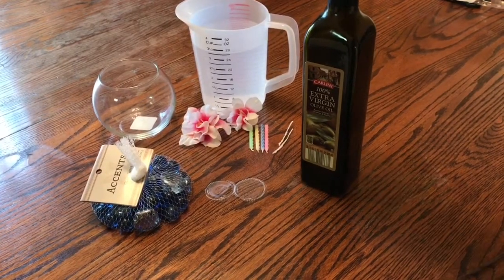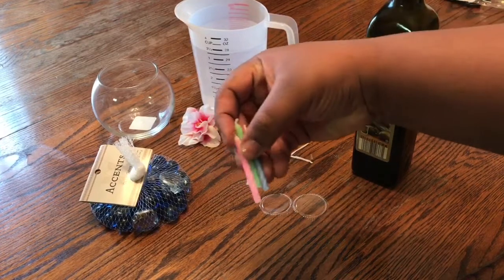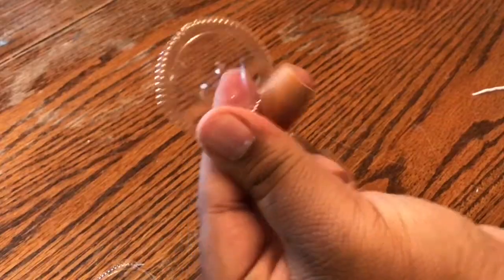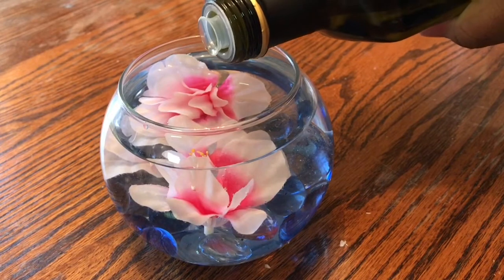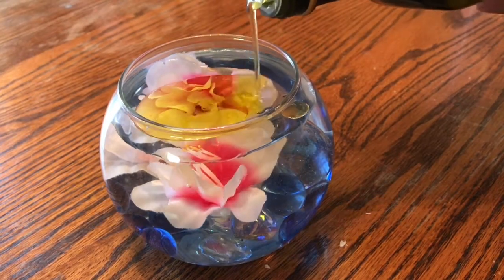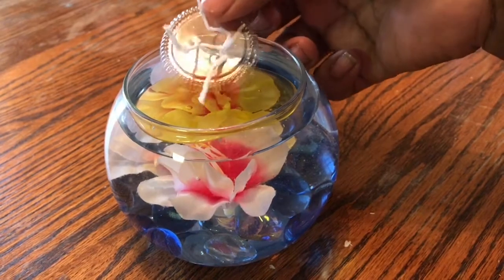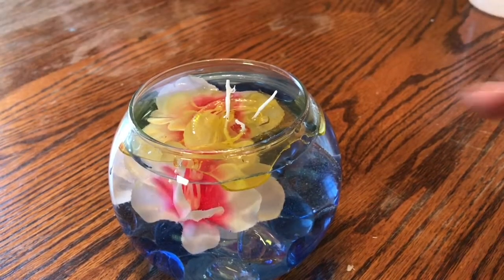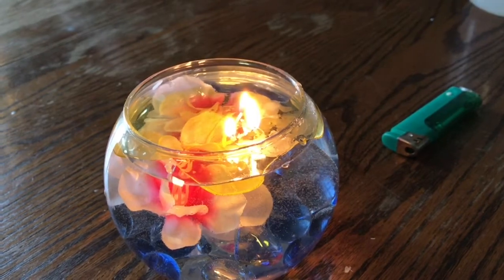⭐️First official video!!!! DIY water oil candles!!!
First official video guys! Thank you for all of your support! Please take a look at my first DIY VIDEO! And please take look at young entrepreneur named Matthew Stewart whom is looking get more clients for his home installation company! Much love! 💜❤💙💚